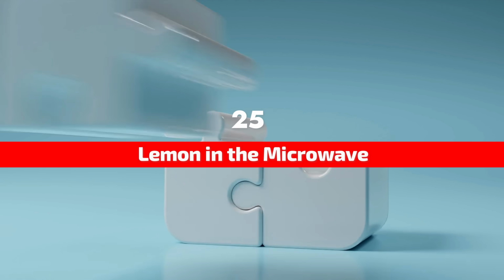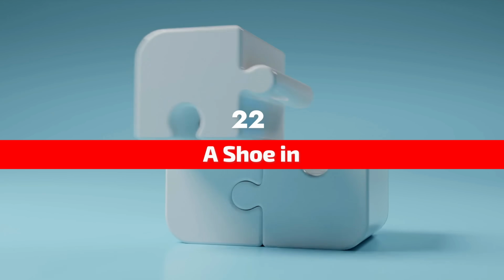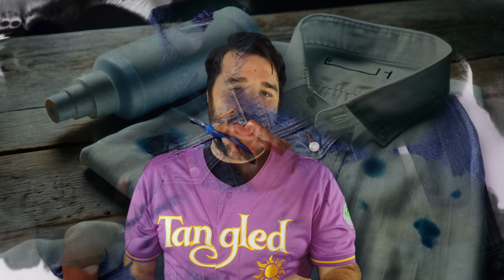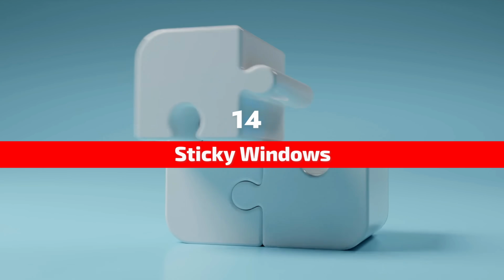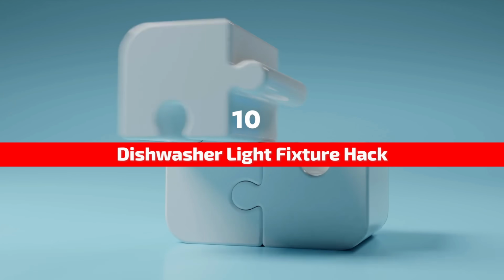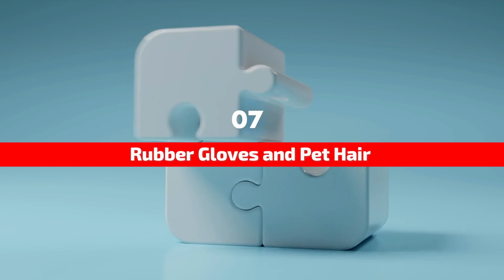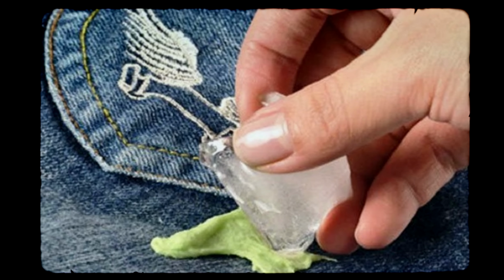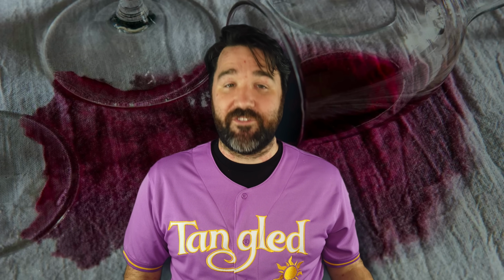25 Genius Cleaning Hacks for Everyday Life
Learn 25 genius cleaning hacks for everyday life!

Hey there! Ready to make cleaning a breeze? In this video, we're sharing 25 genius cleaning hacks that are perfect for everyday life. From quick fixes for sticky windows to clever tricks for banishing stubborn stains, these hacks will revolutionize your cleaning routine. Say goodbye to endless scrubbing and hello to more free time! Watch now and discover how to make cleaning easier than ever before.

📨 Have a list idea?

Author: Steve Palace
Music; Clean and Dance - An Joe

Chapters:
0:00 - Intro
0:17 - Lemon in the microwave
0:50 - This is the key…
1:10 - Taking care of (toilet) business
1:31 - A shoe in
1:54 - Lint roller on your lampshade
2:08 - Lemon in the garbage disposal
2:29 - Mirror mirror
2:49 - Ink stains
3:15 - Tupperware stains
3:43 - Tennis balls on your pillows
4:02 - Wax off, wax off
4:25 - Sticky windows
4:45 - Banana hack
5:02 - You don’t really need furniture polish
5:26 - Glitter pick up
5:56 - Dishwasher light fixture hack
6:14 - The news on bin juice
6:42 - Colgate on crayon
7:01 - Rubber gloves and pet hair
7:27 - Permanent marker
7:44 - Moisturizer and paint
8:13 - Gum freeze
8:41 - Salt stain hack
9:05 - Dry and dusty curtain clean
9:29 - Club soda and red wine